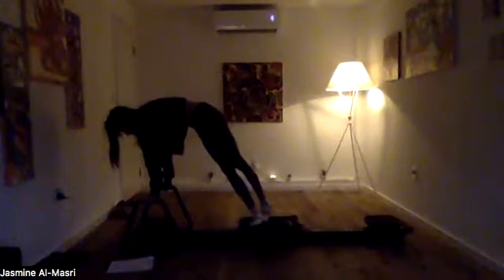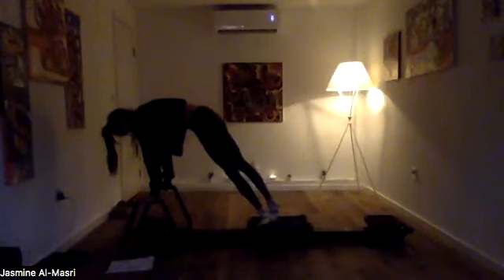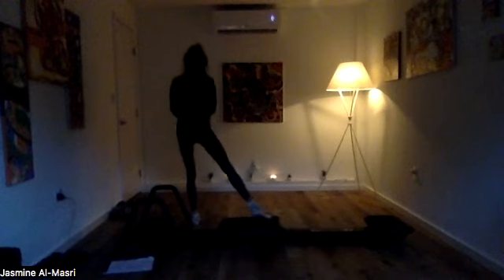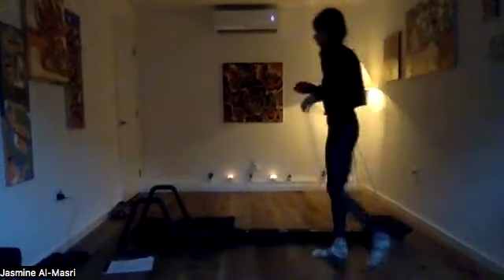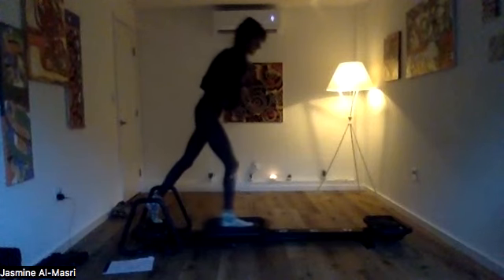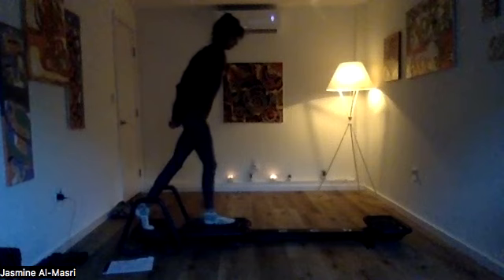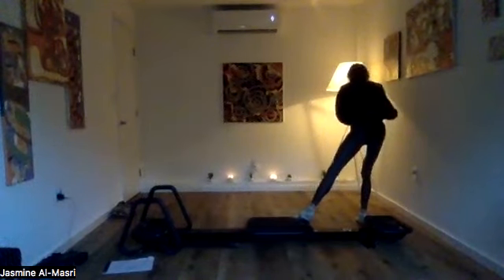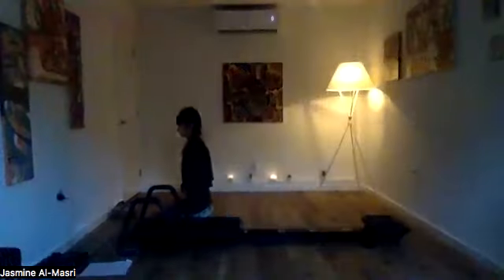Jazzorm #131 50MIN TOTAL BODY FULL RANGE FULL HEART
Total body! 50 minutes! No cables needed. Bars at the front!

NOTE: Don't trip out at the time stamps- sometimes they are a little uneven because of transitions/spring changes/ pauses etc...ONE SIDED MOVES ARE ALWAYS THE SAME AMOUNT OF TIME, believe me I'm a stickler about that ;)

CHAPTERS:
00:00-4:54 RIGHT OBLIQUE
4:54-9:43 CENTER CORE SECTION #1
9:43-14:16 LEFT OBLIQUE
14:16-27:50 LEFT LEG
27:50-32:41 CENTER CORE SECTION #2
32:41-45:52 RIGHT LEG
45:52-52:53 ARMS